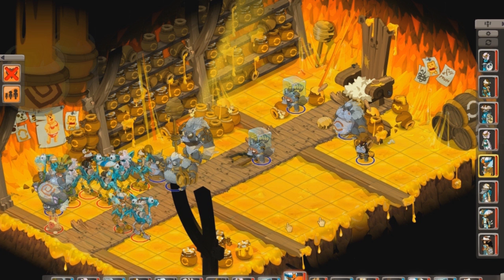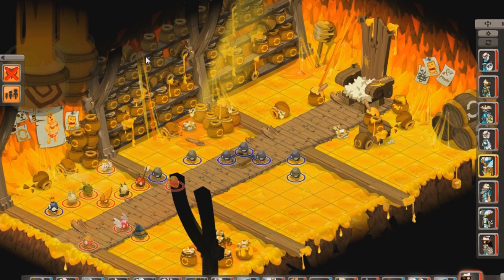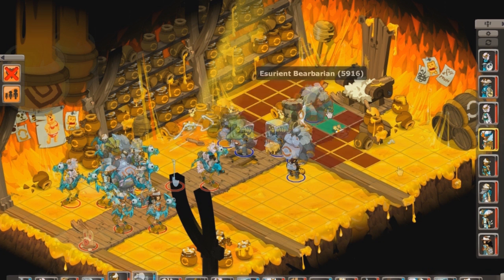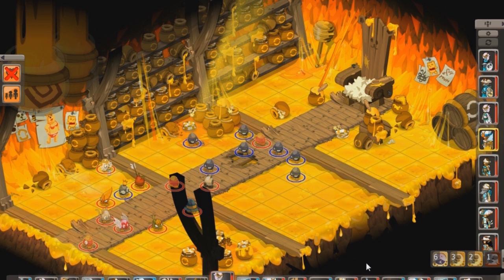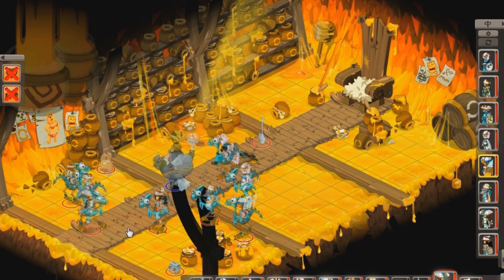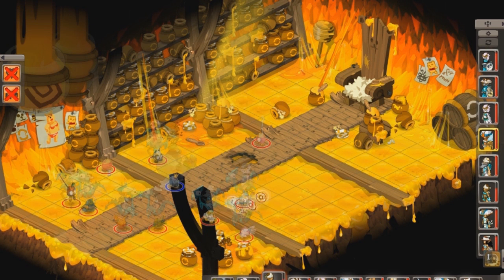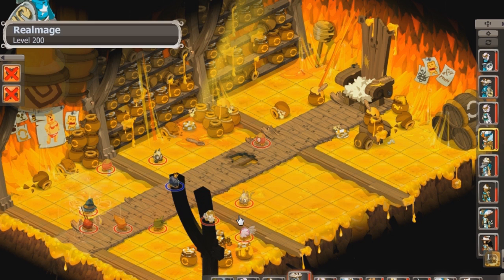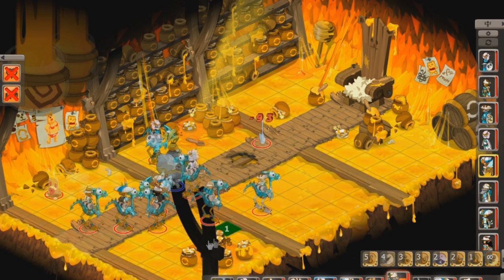[Narrated] [Dofus] Bearbarians Hive - Frigost - Tutorial [Special guest]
Hey everyone
Hope you all like this video, been edited abit more and had troubles aswell but
here it is!!! the video you dofus fans have been waiting for!:D

Unfortunatly i forgot to put in my intro. oh wellll
Hope u guys like it :D